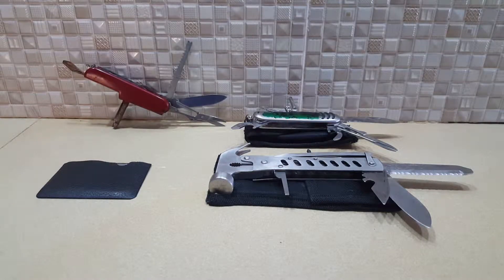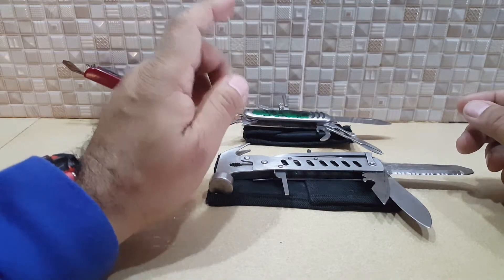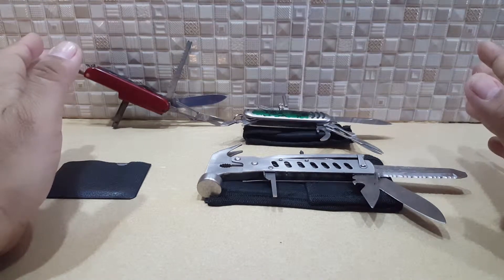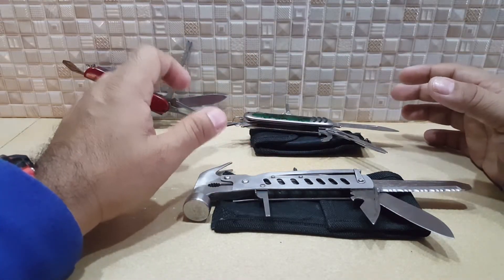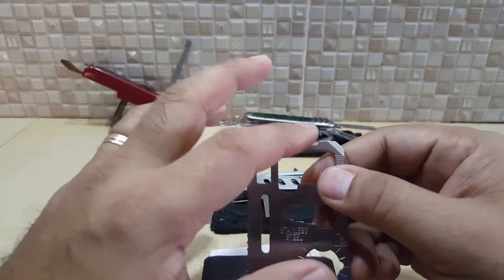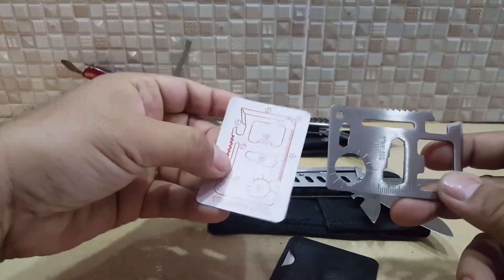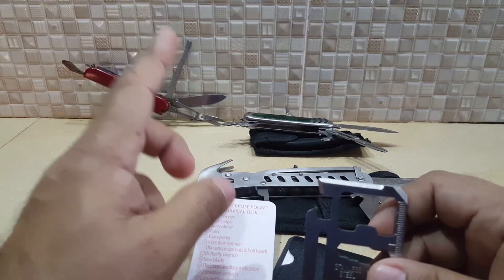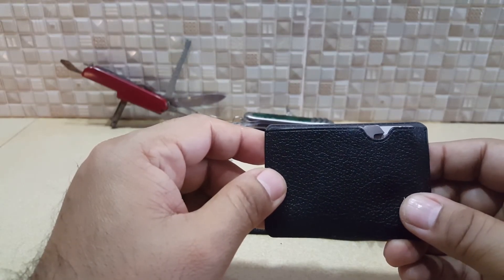Swiss knife system vs card system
Multi purpose kit that fits your wallet